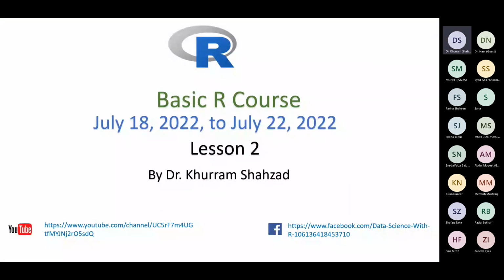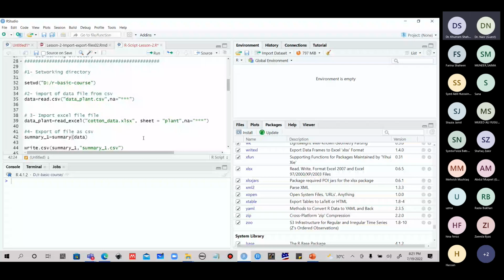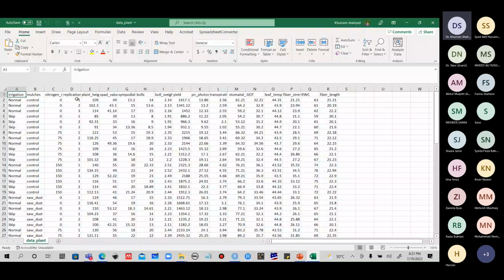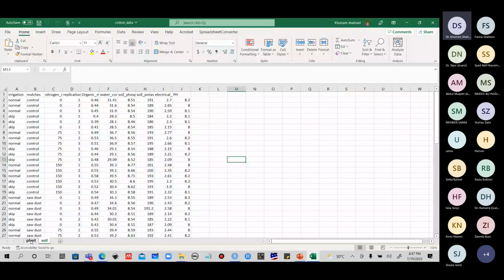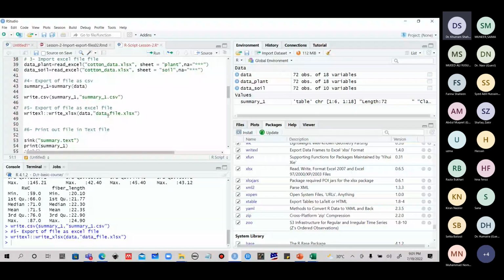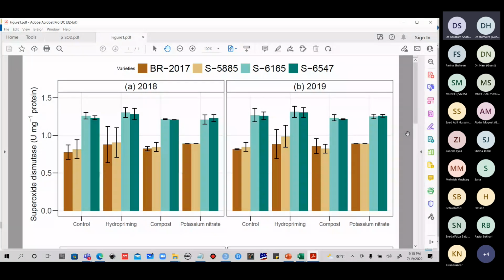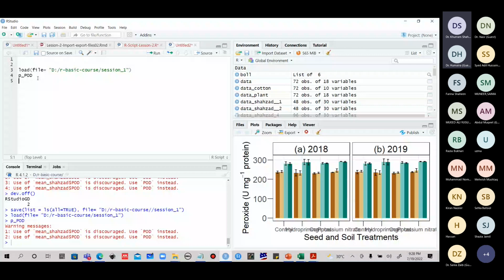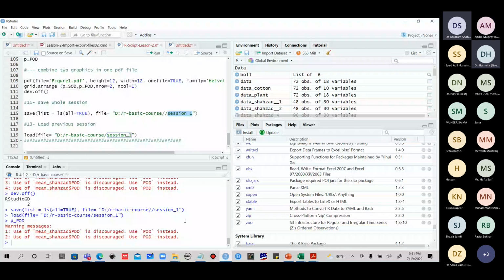R Course || Batch 8 || Lesson 2 || Import and Export of Files || Dr. Khurram Shahzad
Making of the working directory, Import and exporting data files in R, Export graphs in R, multiple graphs in one PDF file, saving and retrieving R session